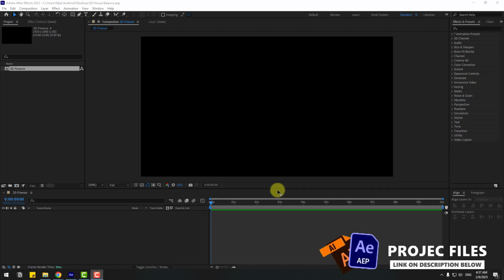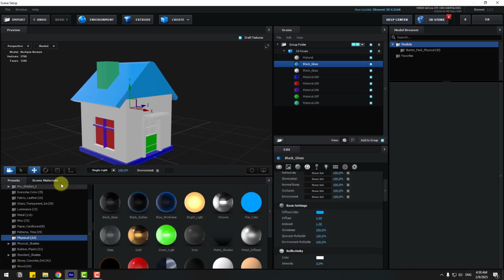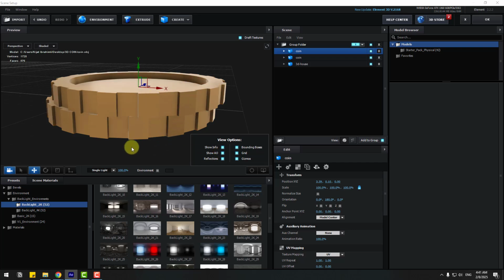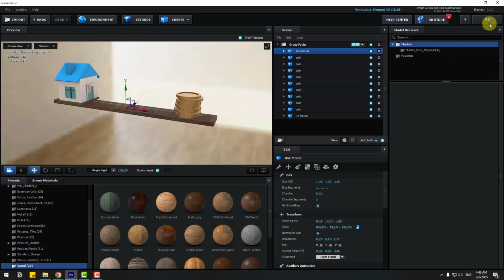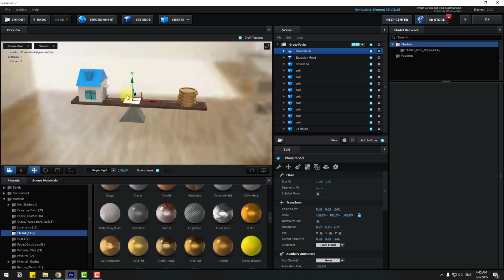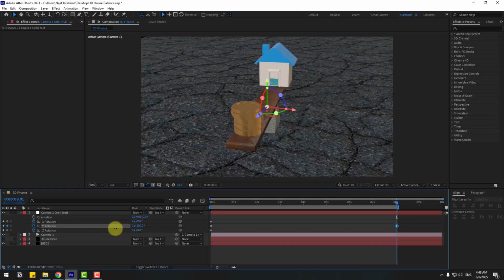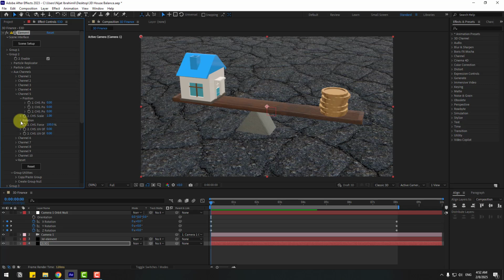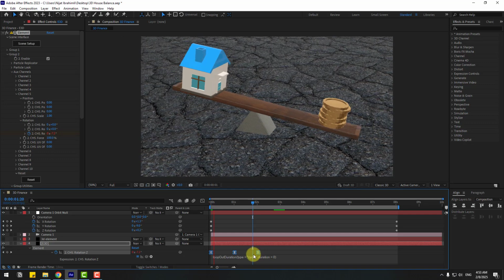Balance of Real Estate Animation in After Effects Tutorials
►Vector from Freepik:
Hi guys, welcome to my new video tutorial. In this tutorial i will show how to create 3d real estate balance animation with using Element 3D plugin and After Effects. Let's get started!